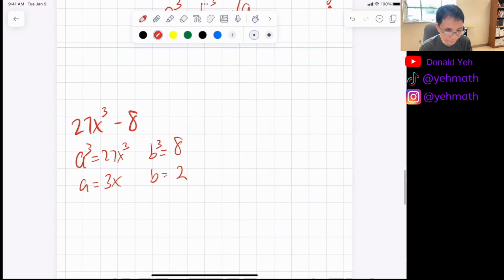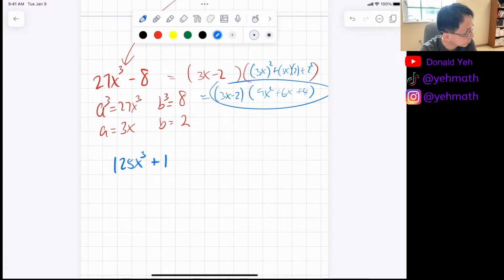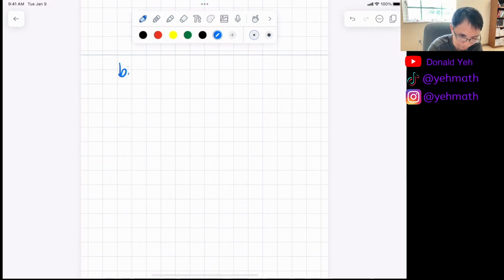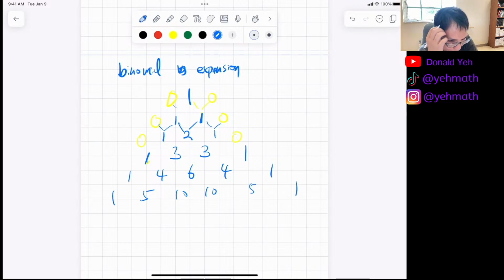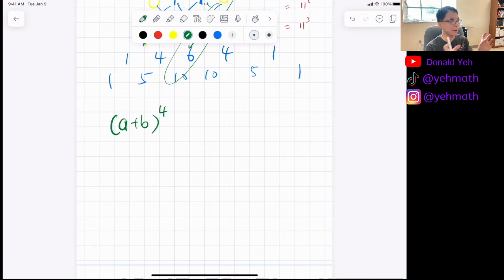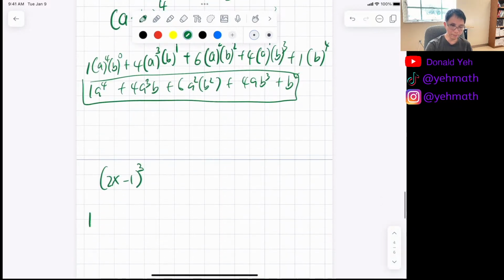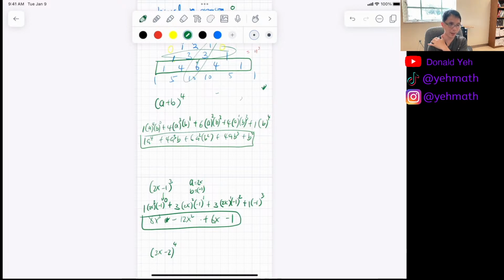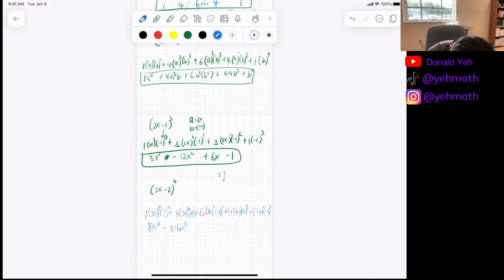Ap Pre-Calculus binomial expansion